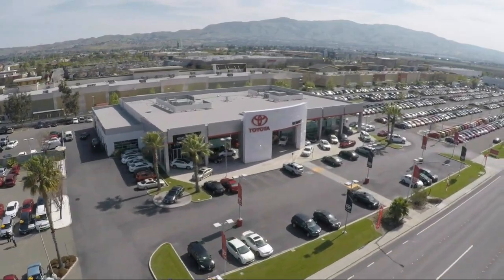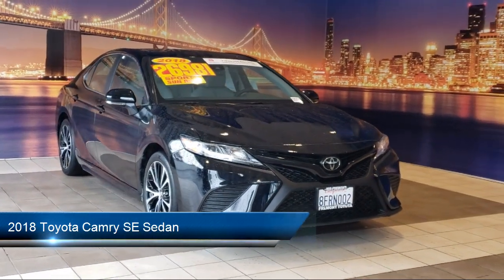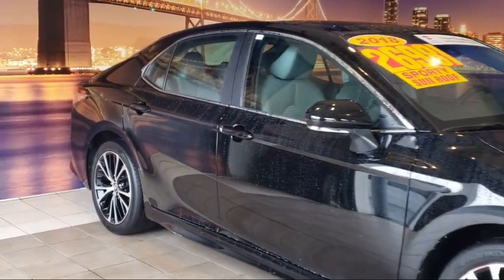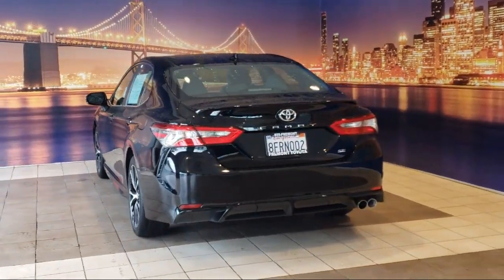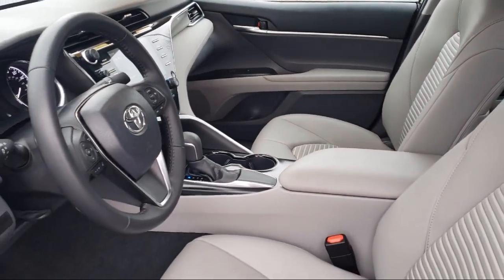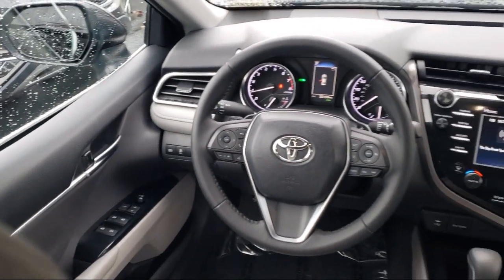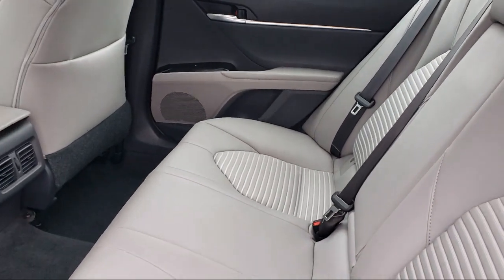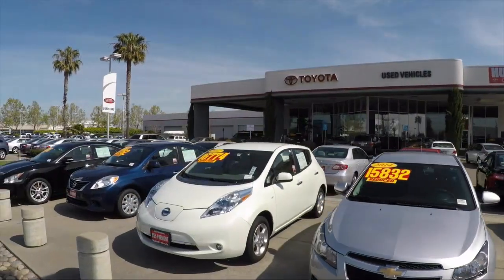2018 Toyota Camry SE Sedan Hayward Newark San Jose Oakland Pleasanton Union City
2018 Toyota Camry SE Sedan Stock Number: 230289A Vin:4T1B11HK2JU136895.

Fremont Toyota
5851 Cushing Parkway